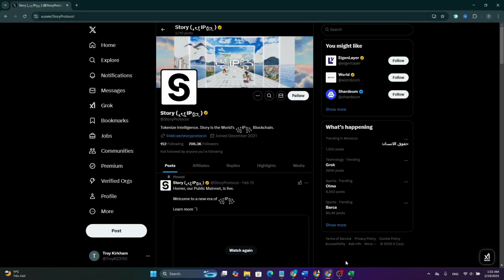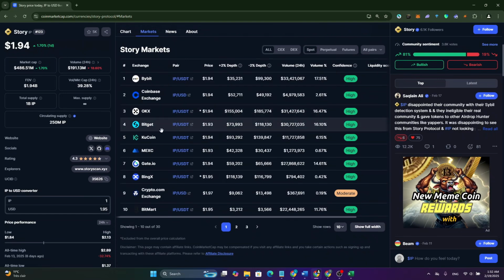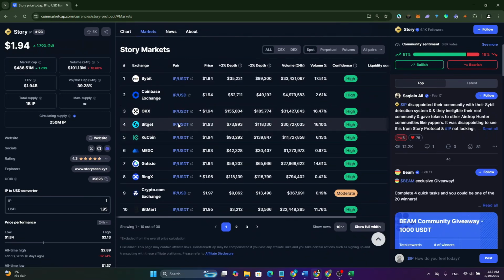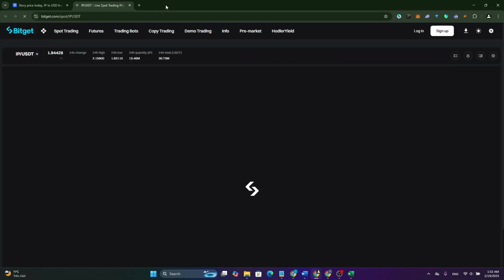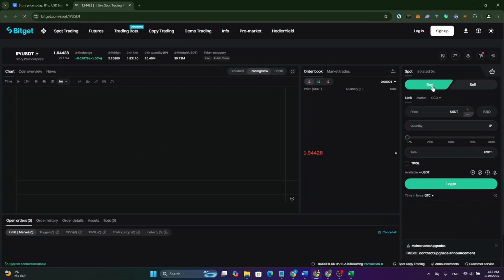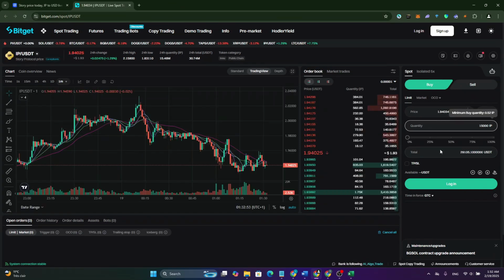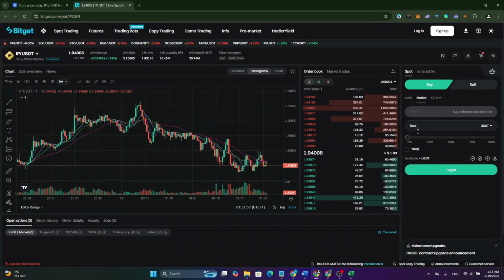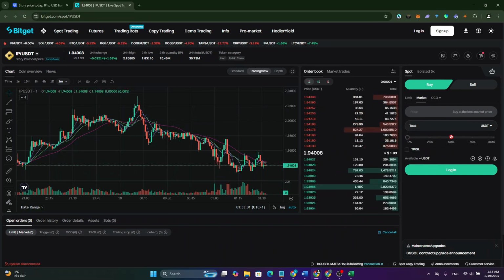How To buy $IP (Story) on Bitget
Learn How To buy $IP (Story) on Bitget . This video will cover everything that you need to know and help you solve your problem quickly.
Stay till the end of the video to find out How To buy $IP (Story) on Bitget.

Did you learn How To buy $IP (Story) on Bitget ?

Do you want to see another video about How To buy $IP (Story) on Bitget ?

Did you enjoy How To buy $IP (Story) on Bitget ?